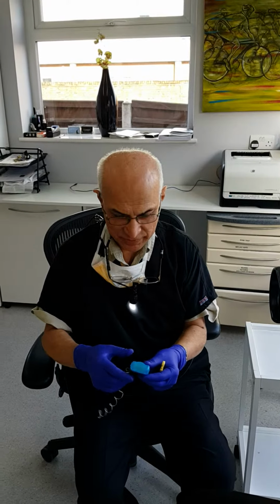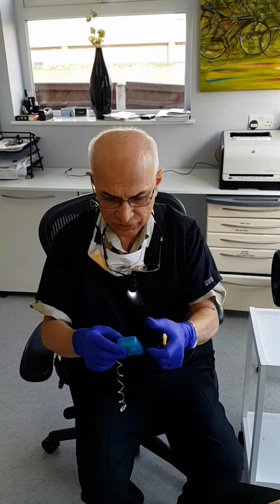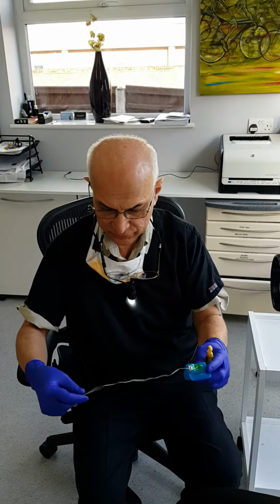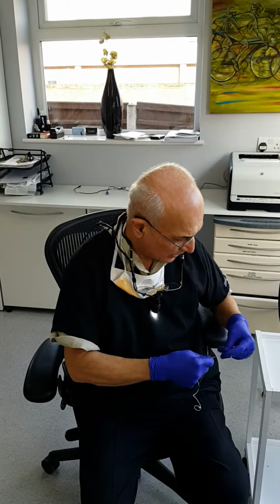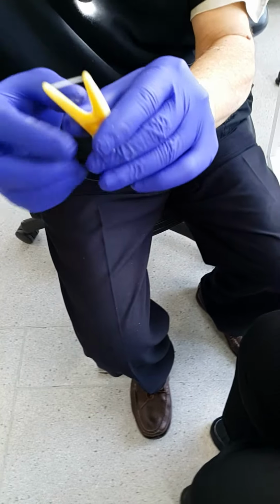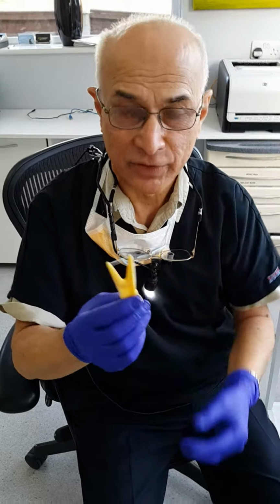Flossing using E-Z floss for those who find regular flossing difficult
Flossing is the only way to clean in between the teeth where there is no space for Interdental Brushes(TEPE and others). For those who find flossing technique difficult, we recommend the use of commercially available E-Z reusable floss device which is environmentally friendly.